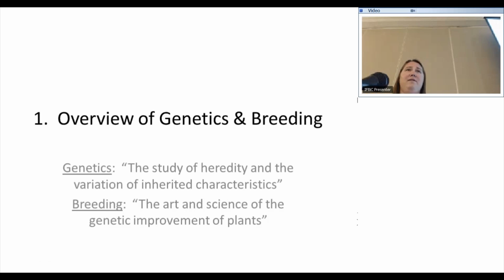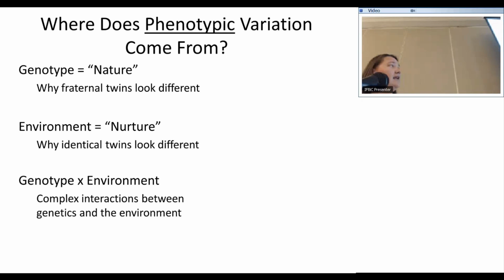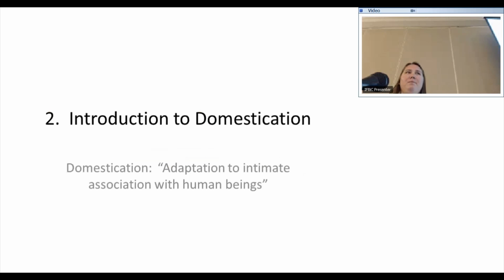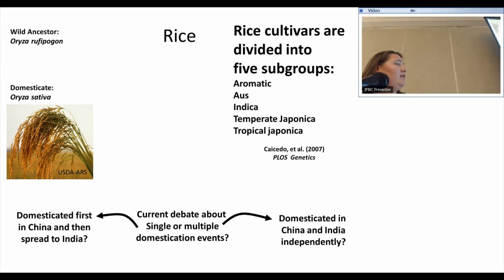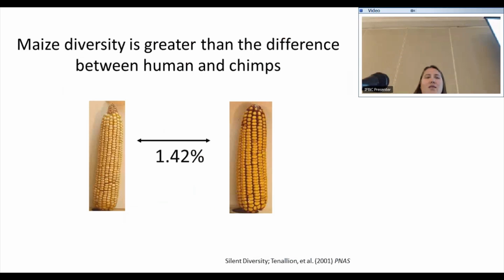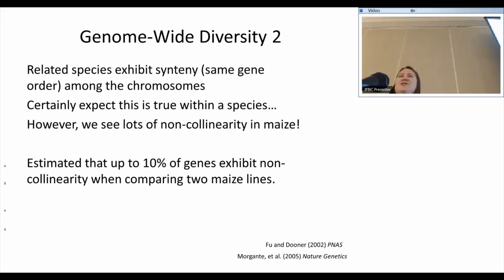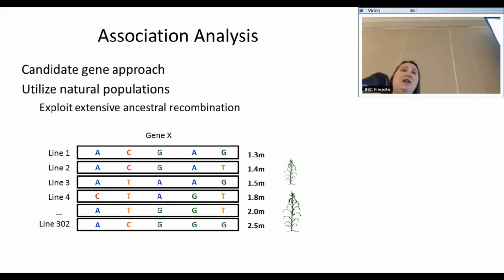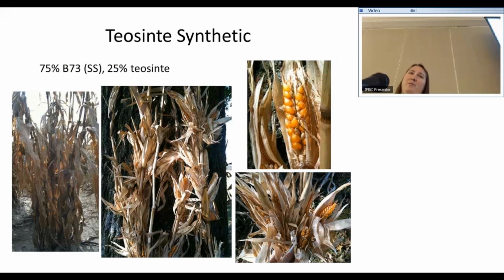ILSI IFBiC - Safety Of GM Crops: Compositional Analysis (Speaker: Sherry Flint-Garcia)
ILSI IFBiC Workshop (9/13 - 9/15 2012) - Safety Of GM Crops: Compositional Analysis

Opening Presentation and Discussion: The Genetics and Consequences of Crop Domestication. Sherry Flint-Garcia, USDA ARS, USA